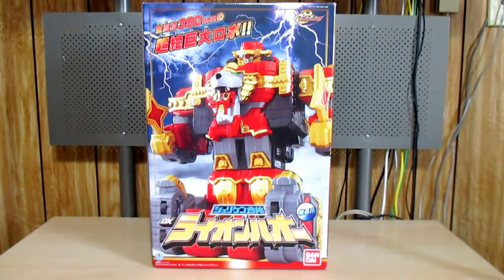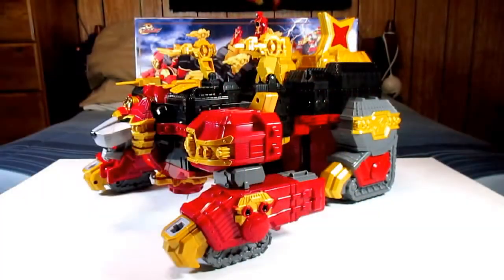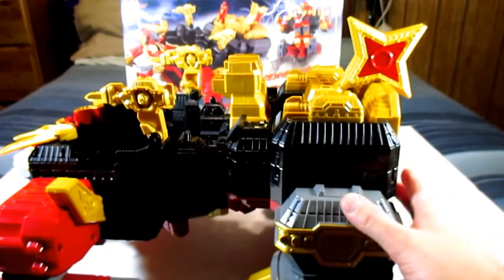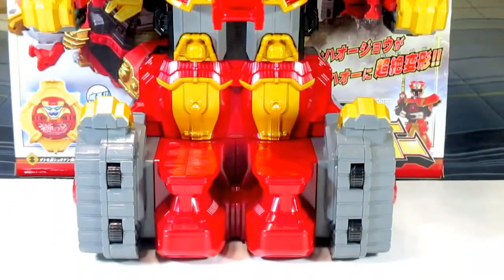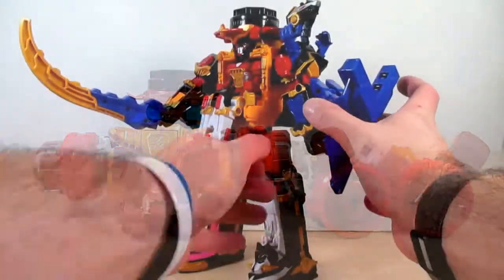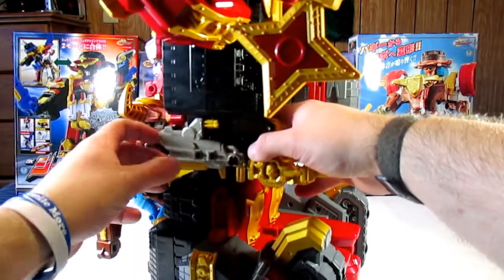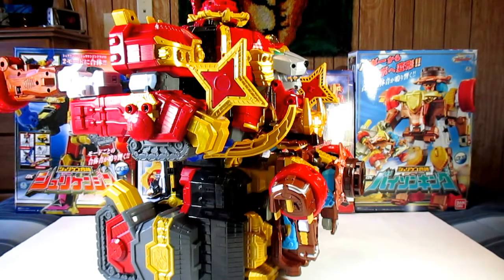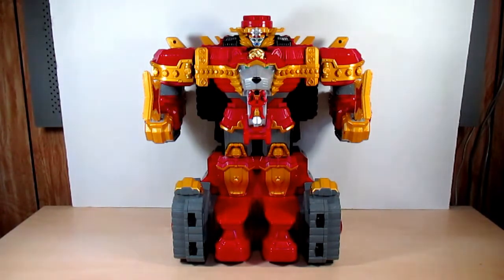Review: Shuriken Sentai Ninninger - Shuriken Gattai DX Lion Haoh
Hi Friends,

Welcome to a Review on the Shuriken Sentai Ninninger - Shuriken Gattai DX Lion Haoh.   Made his Debut as Lion Haoh Castle/Fortress in Episode 19 of Ninninger. In Episode 20 Lion Haoh made his Debut in His Robot Mode after the Shobu Changer and Akaninger Chozetsu made their Debuts.  He Comes with his Otomonin Shuriken that has "Lion" on it.  He also comes with a Akaninger Chozetsu Figure where it'll Peg on the Shuriken or in the Lion's Mouth.  In Episode 22 the 2nd Chou Gattai Nin Shuriken Made it's debut but was meant for Lion Haoh, Shurikenjin and Bison King to become Haoh Shurikenjin.   We you do purchase Lion Haoh you get a Chou Gattai Nin Shuriken and it Plays Takuharu sounds.

-Eugene